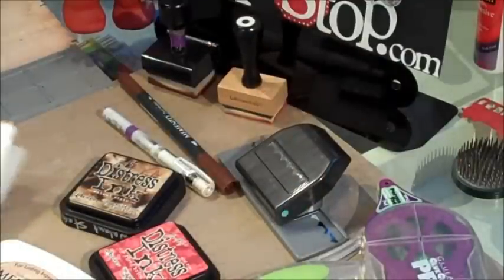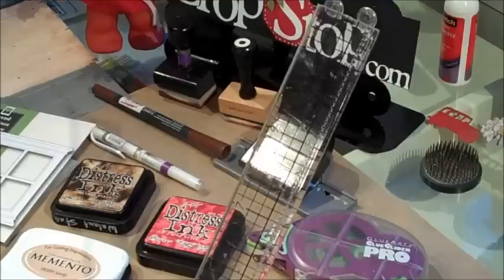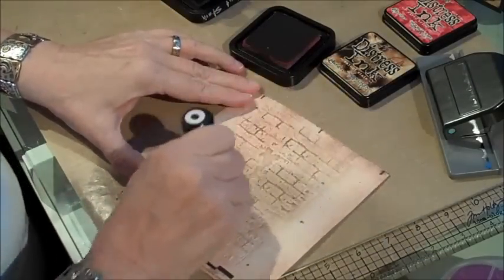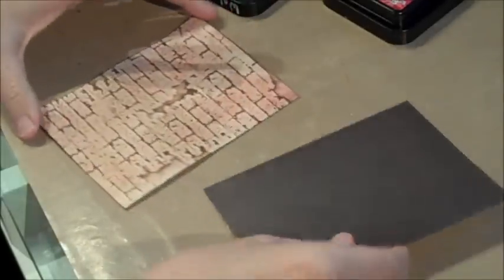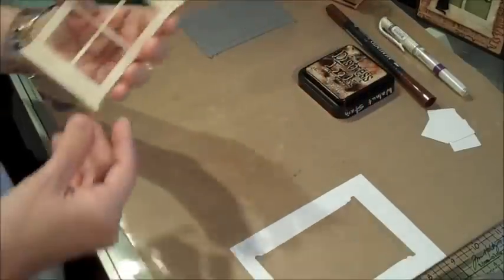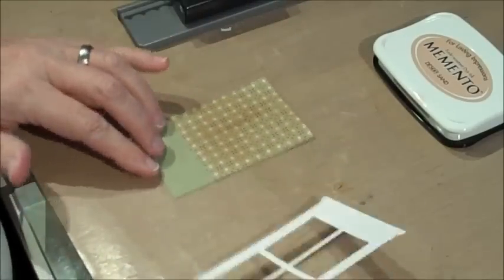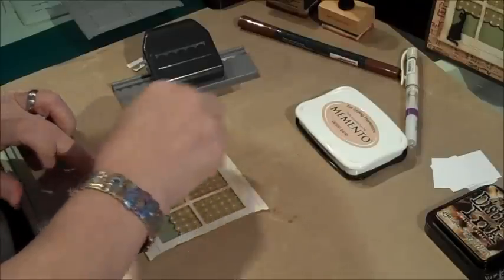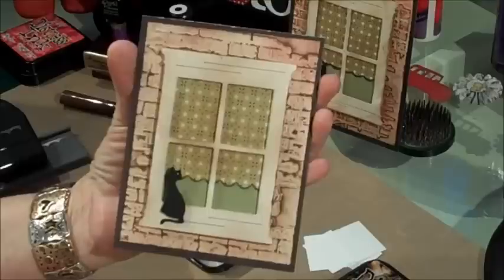All Bricked Up!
Peggy (and Dianne!) get all Bricked Up with this lovely card using the Madison Window die from memory Box with an Embossing Folder from Tim Holtz and Sizzix.
Click on the lonks to go straight to the product!